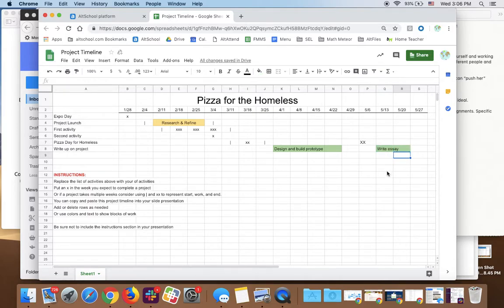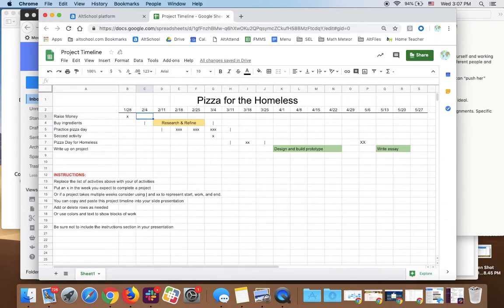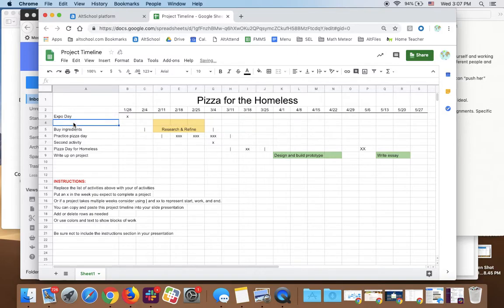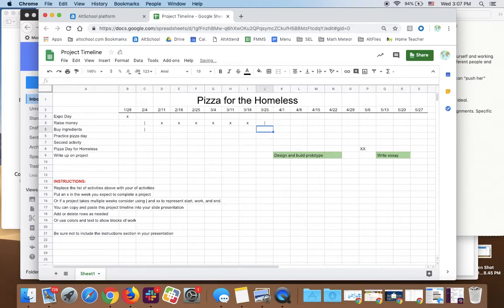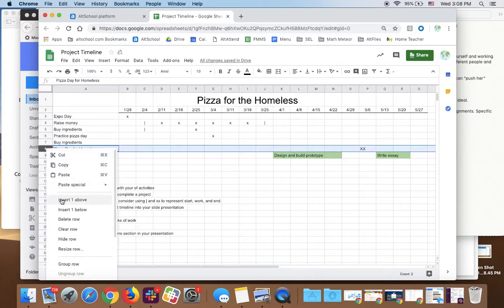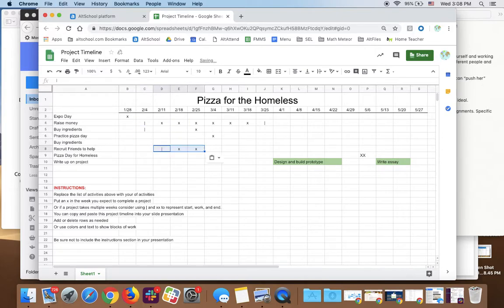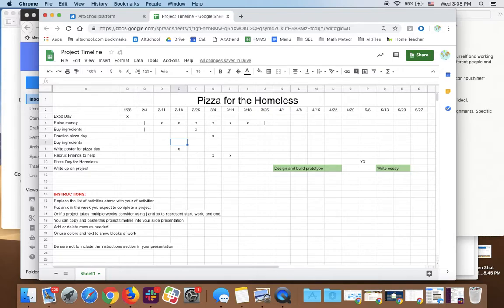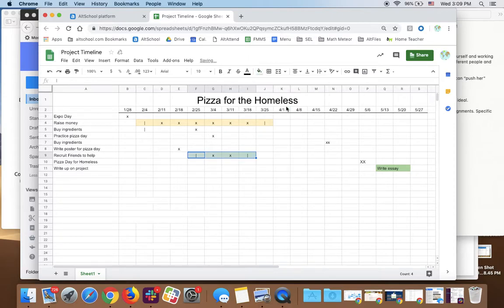Project Timeline Sample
This video shows how to you google sheets to show a simple project timleline